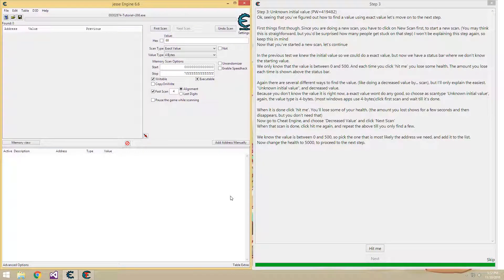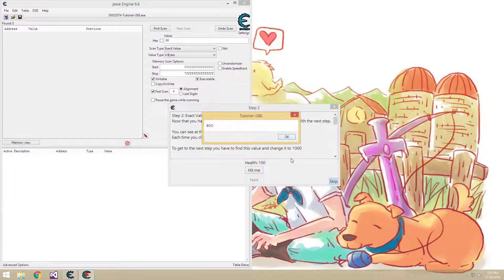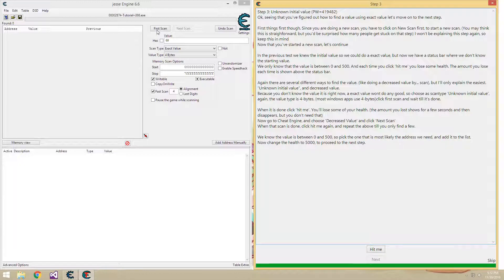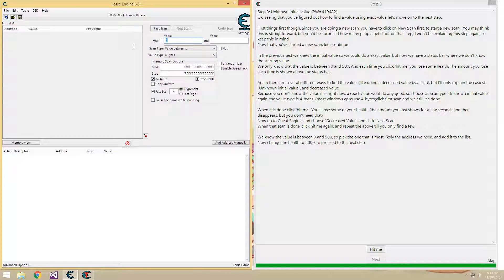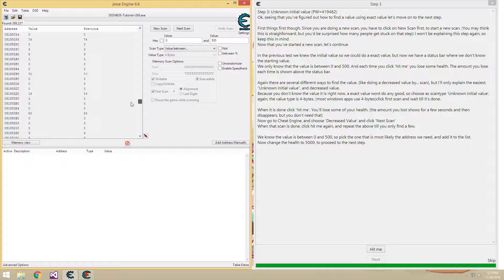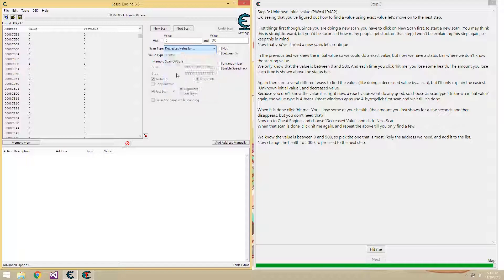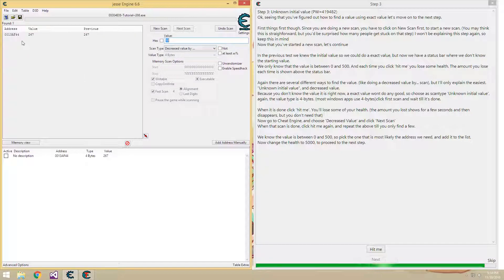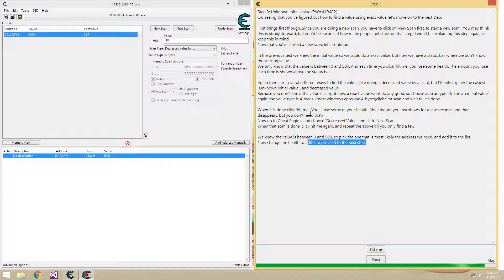Introduction to Cheat Engine - Tutorial Step 3 - Unknown Value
Short guide on finding an address of a variable without knowing the exact value.